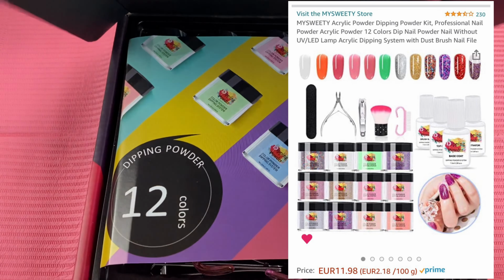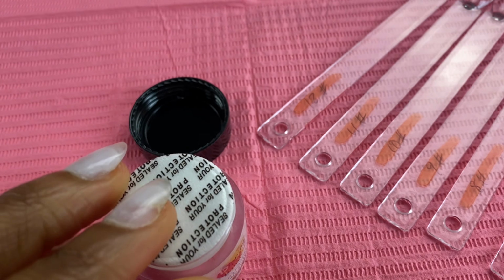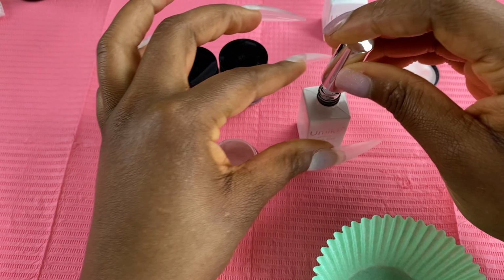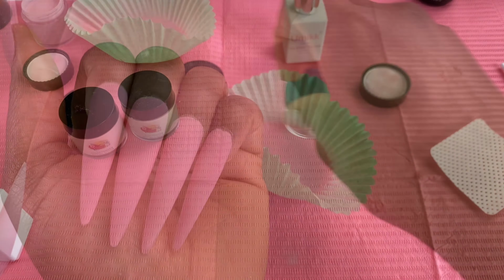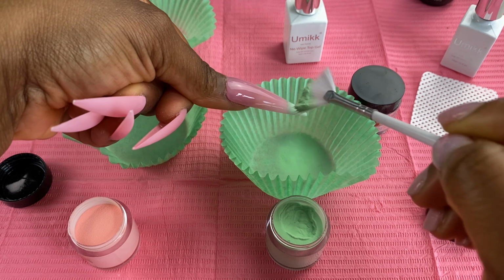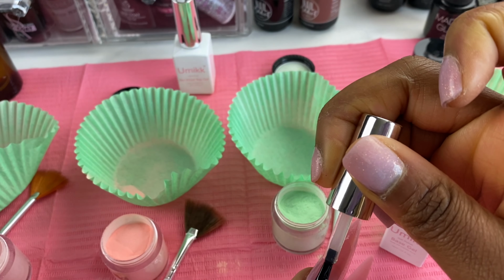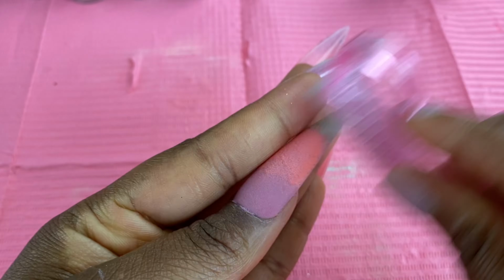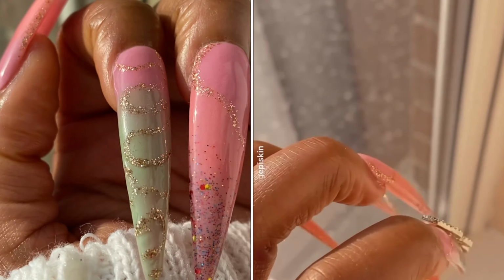XXL STILETTO OMBRE ACRYLIC NAILS using cheap AMAZON DIP POWDER | MYSWEETY Dip Powder Review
I found some cheap dip acrylic powder on AmazonUK and I wanted to share this quick and easy nail design I used from this brand called MySweet Dip Powder.
I tried to do a three color ombre in this nail set, so watch until the end to see how I did.

Tia

- How to do the Femi Beauty Method or Lazy Girl Method

🛍 Amazon Store

🎶 Music Credit

Photo/Video Credit